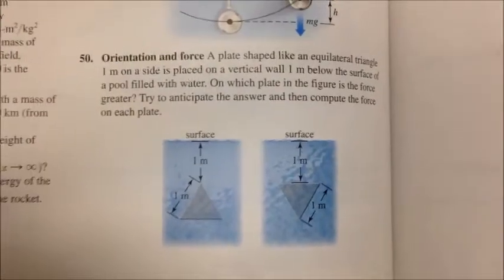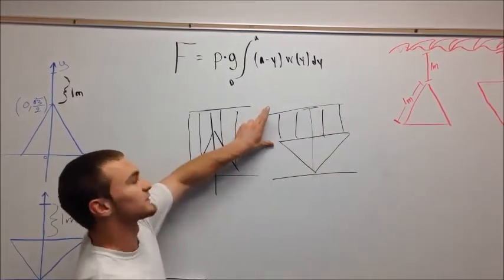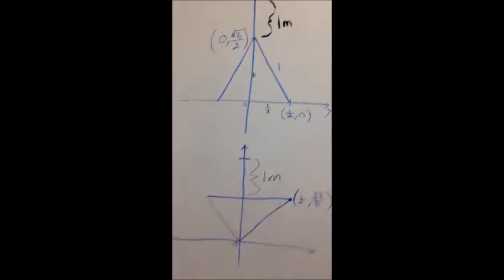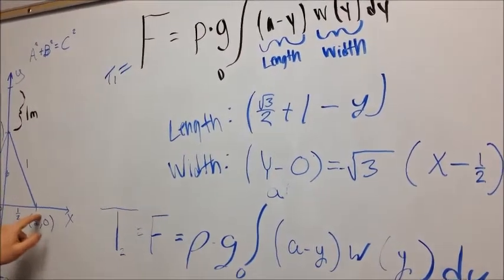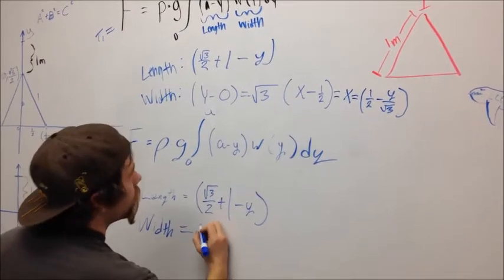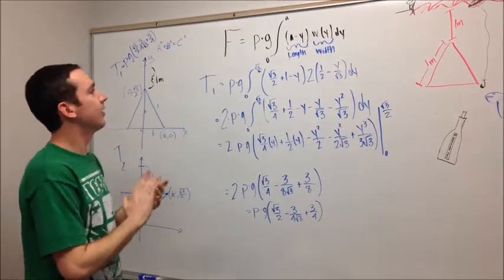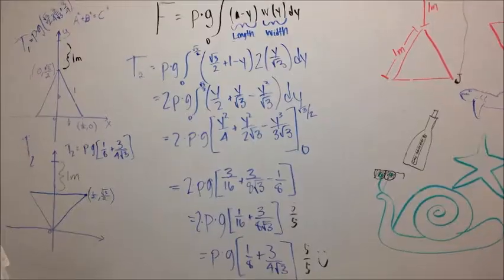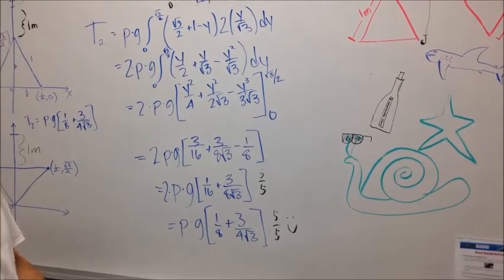Calculus Video Project